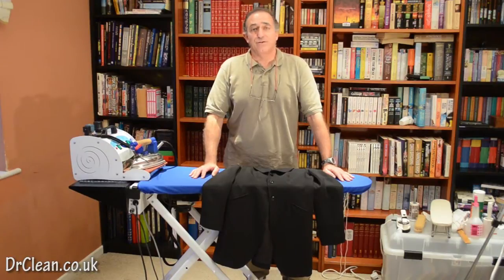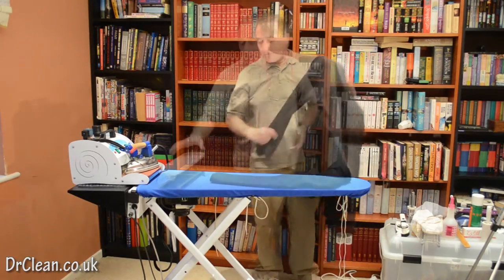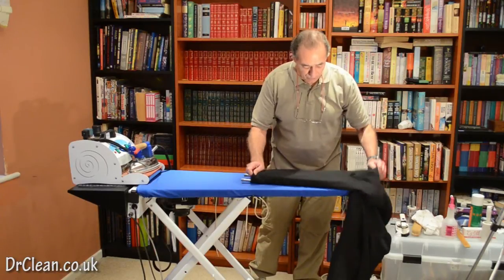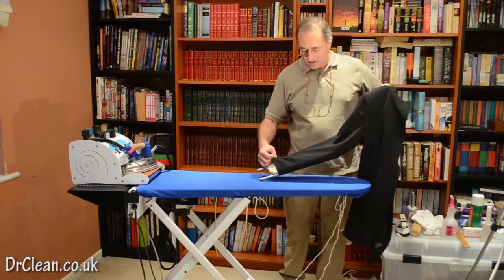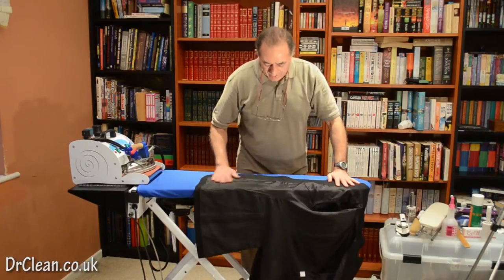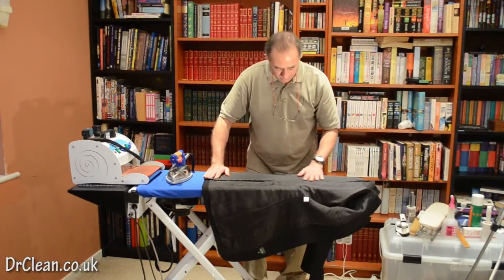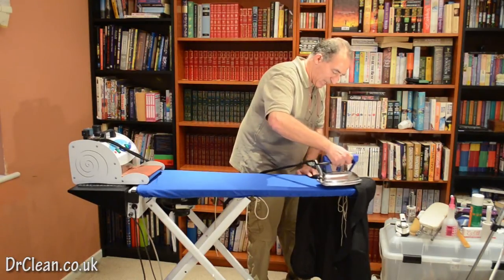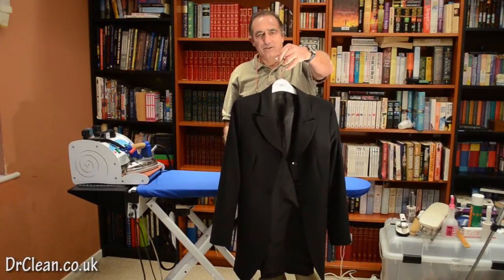Ironing a Wool Womans Jacket - DrClean